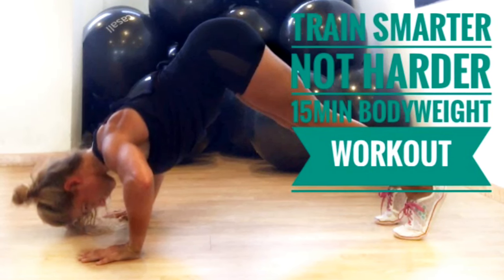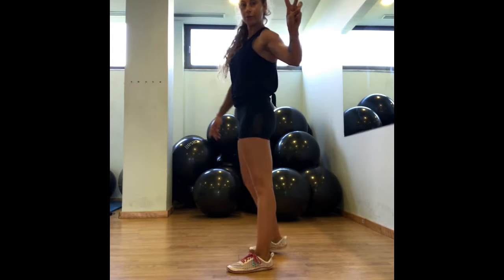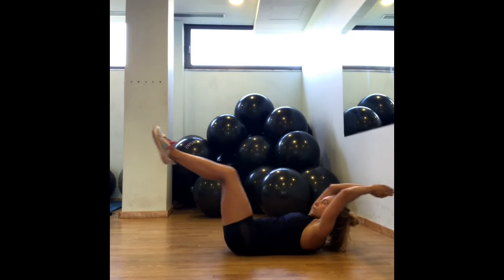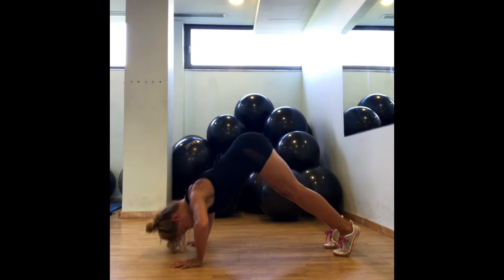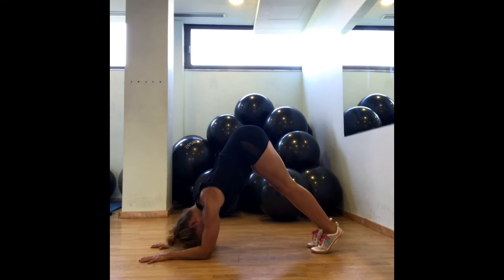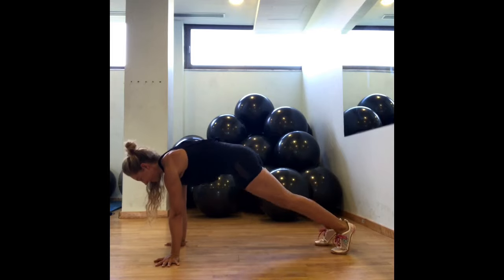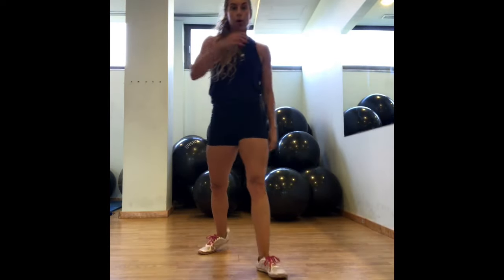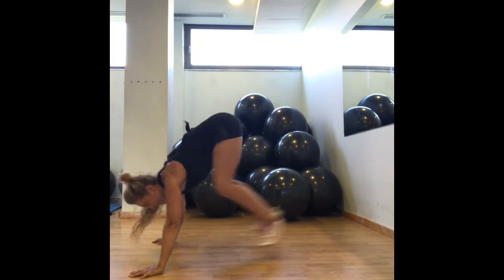Train Smarter Not Harder 1.2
15 min effective body-weight training. All you need is a body and 15min!

4 exercises, 5 sets (5, 10, 15, 10, 5 reps) with active rest in between. Finish of with 1 min max reps of the 5th and final exercise.

Good luck, go all in and let me know how it goes, Jo